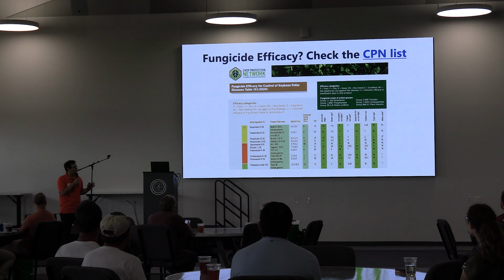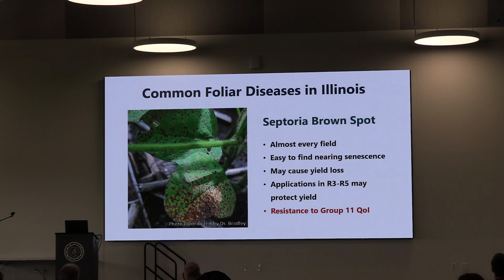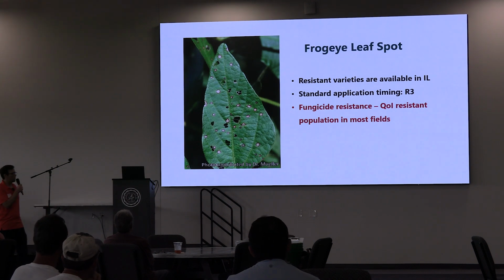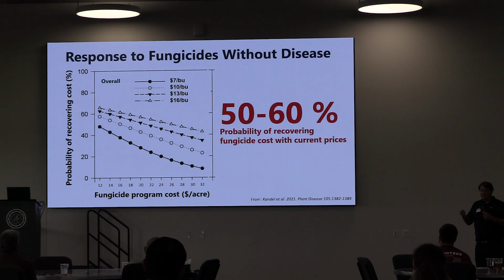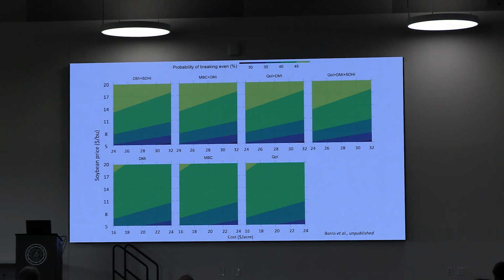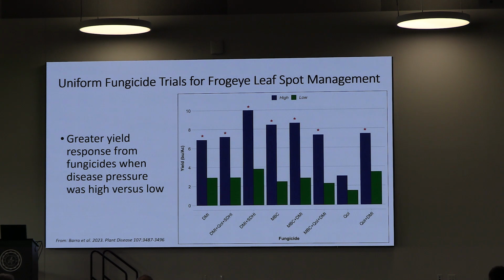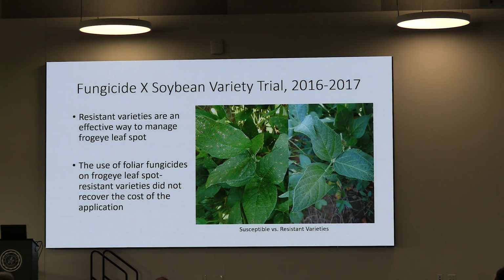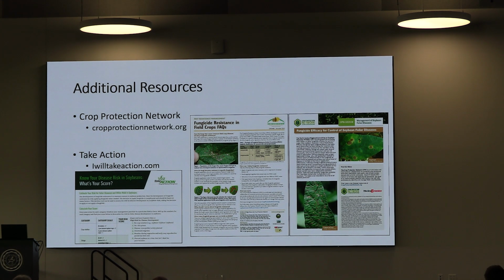Field Talk: To Spray or Not to Spray Fungicides?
Dr. Boris Camiletti, Plant Pathologist at the University of Illinois Extension, and Dr. Carl Bradley, Plant Pathologist at the University of Kentucky Extension, explore the impact of fungicides on yield. They also share fungicide trials and when to consider an application. This presentation was featured at the Illinois Soybean Association's Field Talk at Rend Lake College on June 20, 2024.